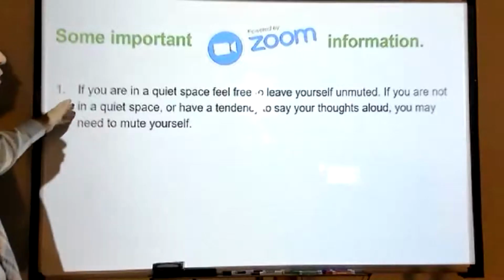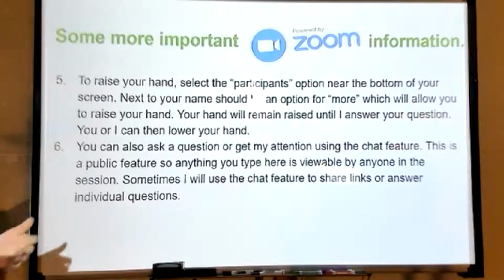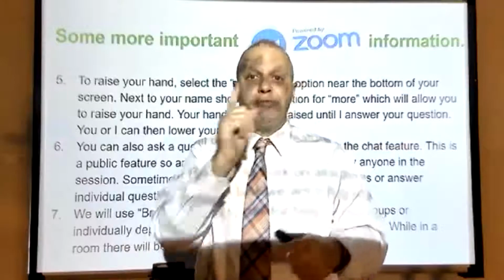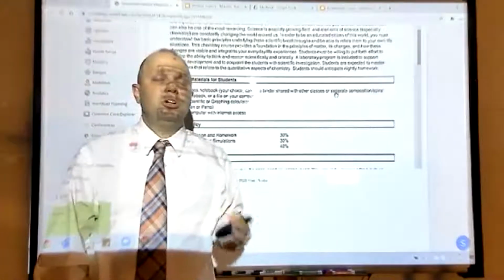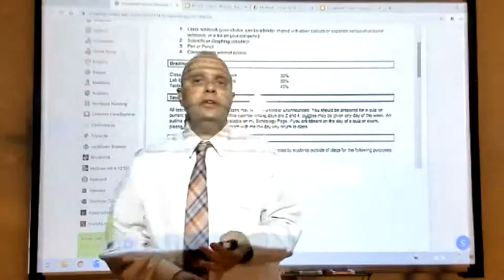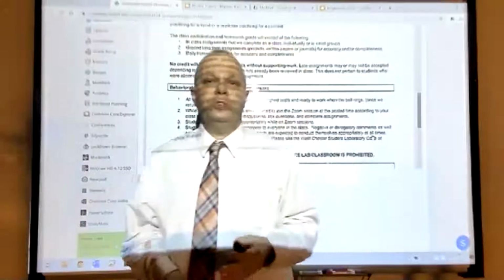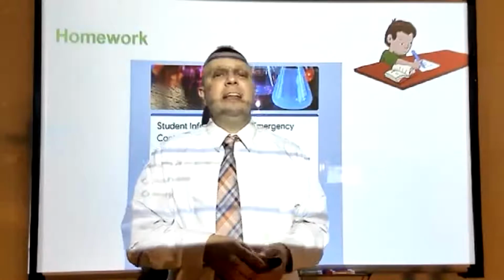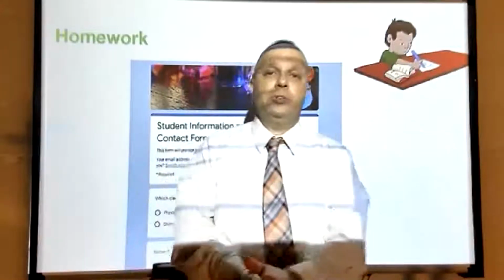Accelerated Honors Chemistry - August 31